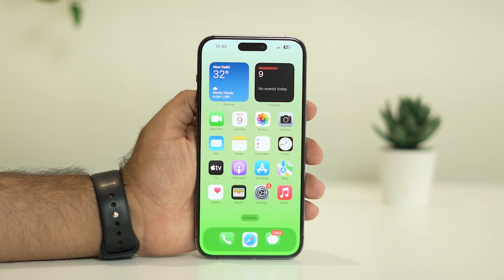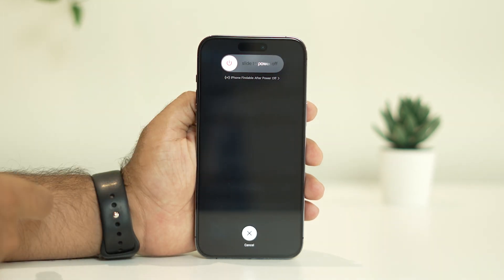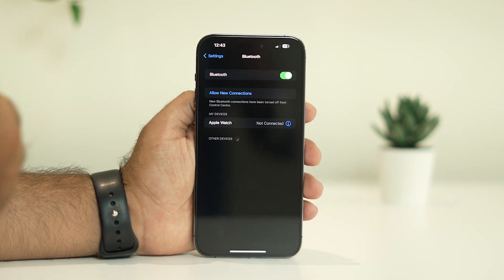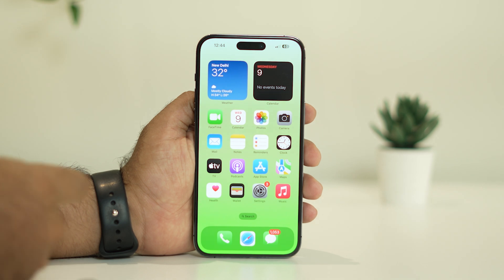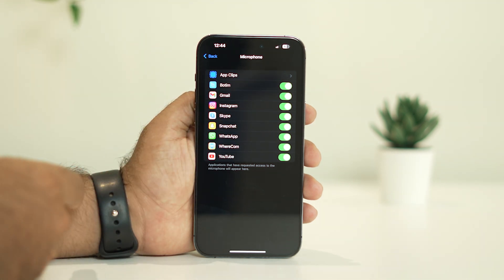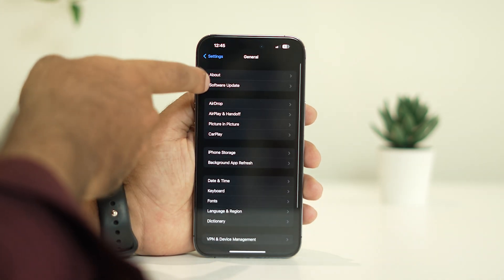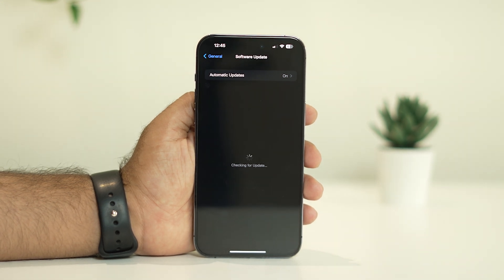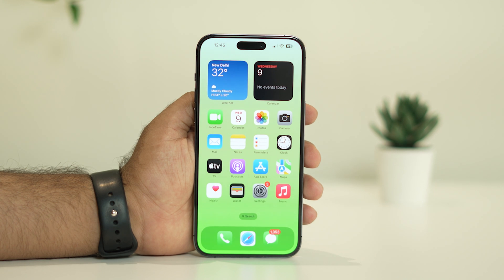How to Fix Microphone Not Working on iPhone 14/Pro/Max/Plus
In this video, We will help you How to Fix Microphone Not Working on iPhone 14/Pro/Max/Plus. You can try these steps for all models of iPhone 14 .

CHAPTERS IN THIS VIDEO :
0:00-INTRO
0:36-CLEAN THE MICROPHONE
1:29-RESTART YOUR IPHONE
1:59-TURN OFF BLUETOOTH
2:38-ALLOW ACCESS TO MICROPHONE
3:16-UPDATE SOFTWARE
4:07-CONCLUSION

THIS VIDEO ALSO ANSWER FOLLOWING QUESTION :
How to Fix Microphone Not Working on iPhone 14
How to Fix Microphone Not Working on iPhone 14 Pro
How to Fix Microphone Not Working on iPhone 14 Pro Max
How to Fix Microphone Not Working on iPhone 14 Pro Plus